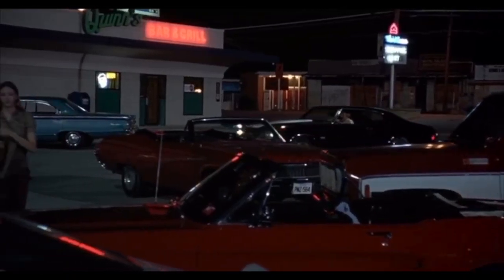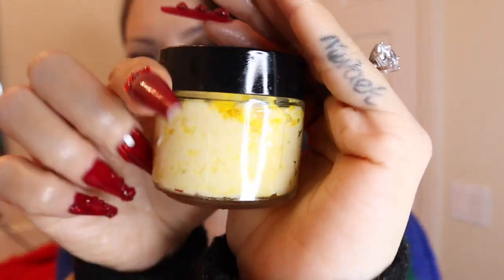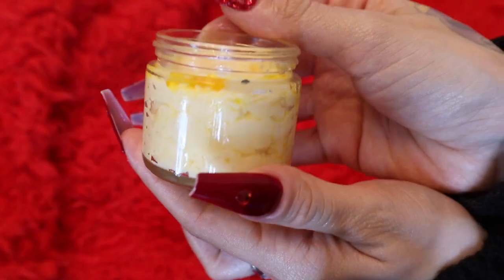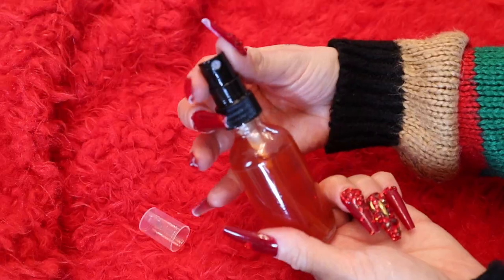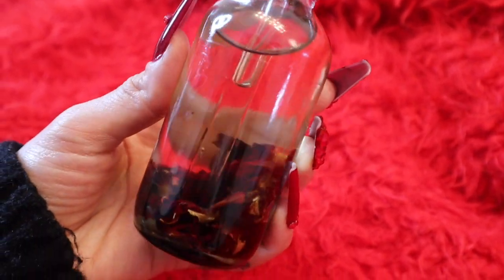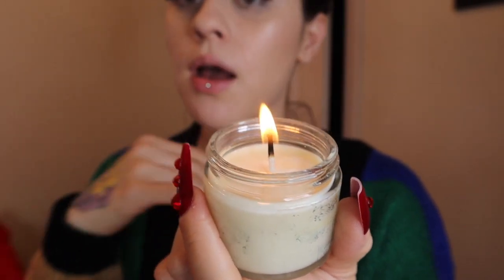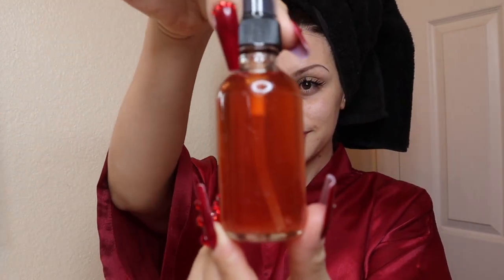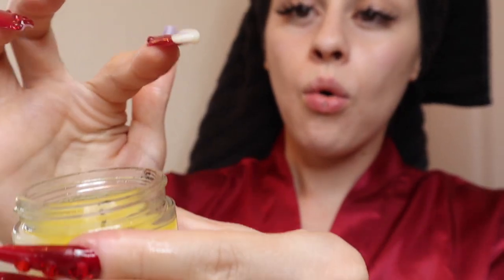Vegan Cruelty Free Skin Care |Unboxing and Review | glowy skin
Hi Everyone! I am SOO excited to bring this unboxing and review on vegan and Cruelty free beauty and skin products. I hope you enjoy it
I want to thank my friend and boss babe Miss Bethany Mae and her business Earth Angel Skin for this opportunity, and allowing me to give my true opinion on her 100% hand made products!

Instagrams you should check out

All sounds and clips are from youtube search copy right free